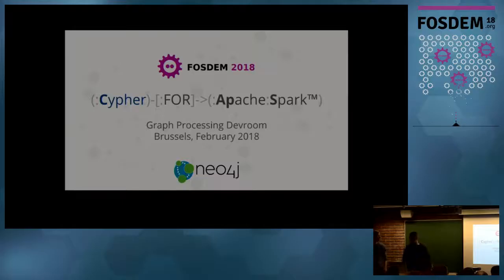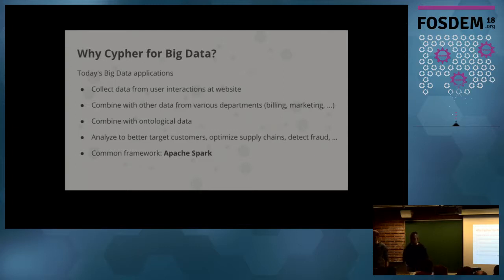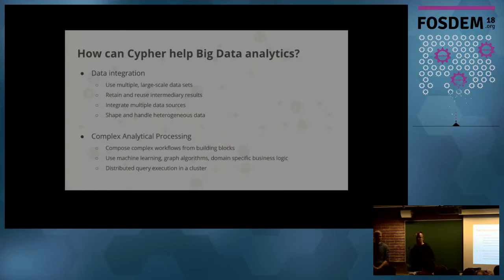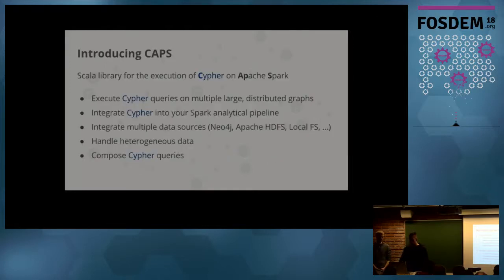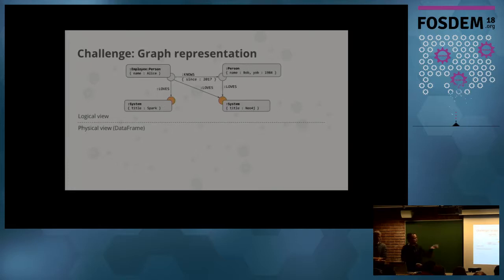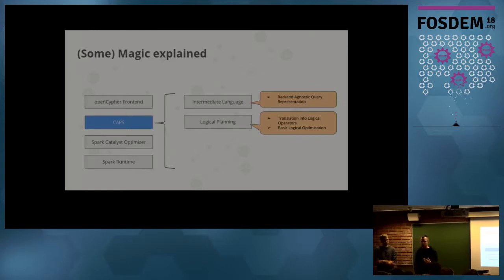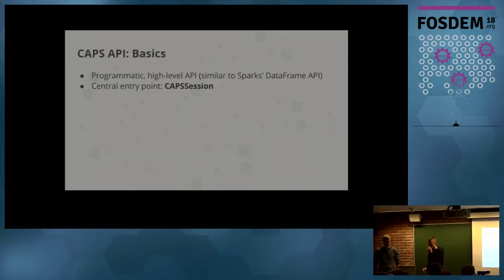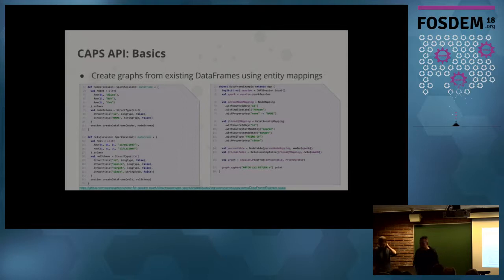Cypher for Apache Spark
by Martin Junghanns and Max Kießling